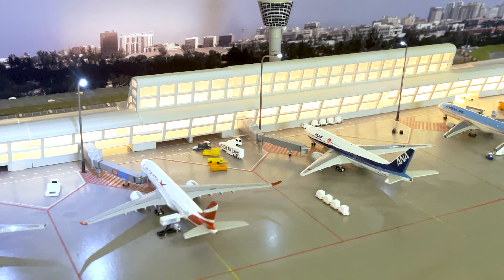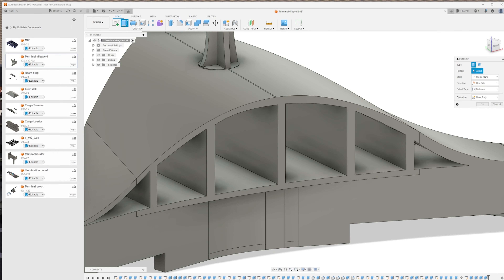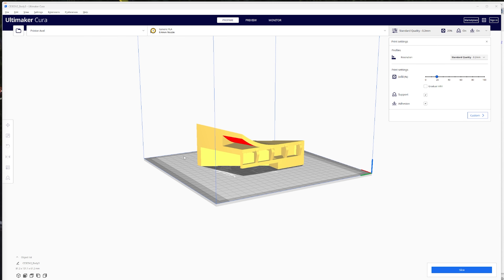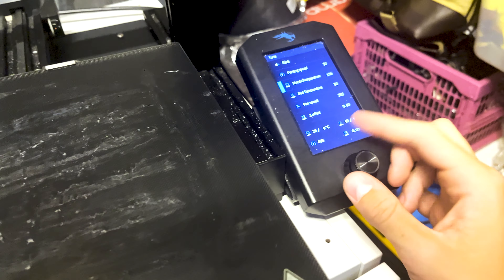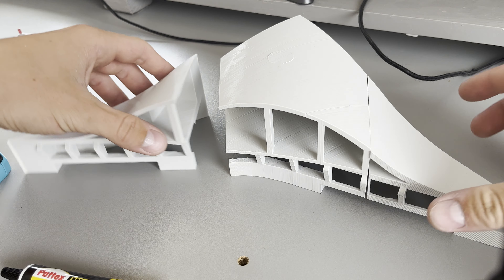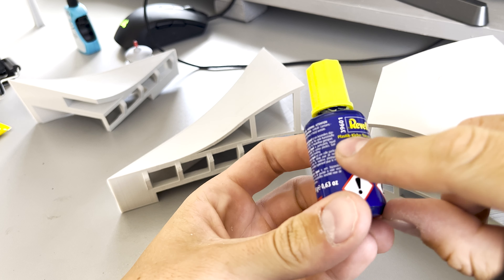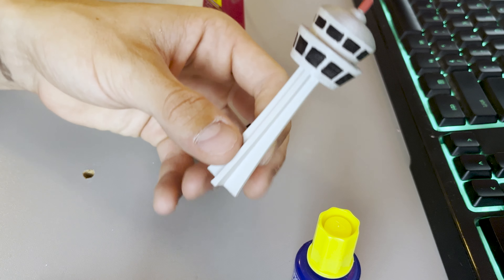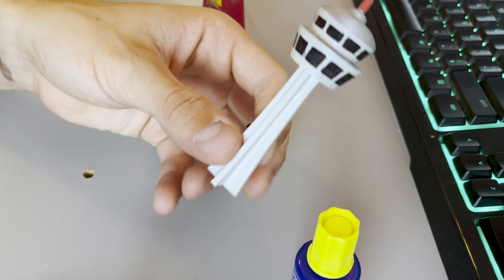How To Build a Realistic Model Airport | EP 3